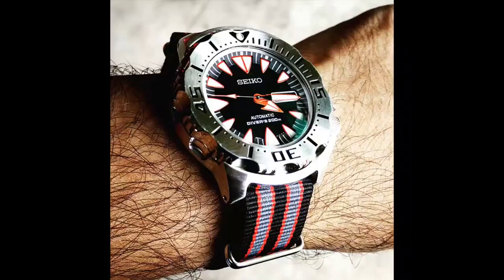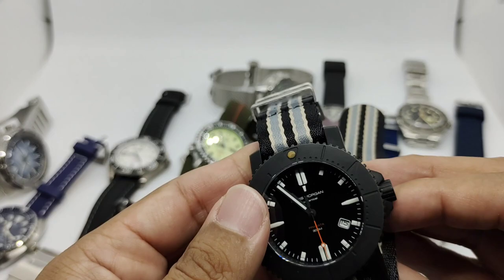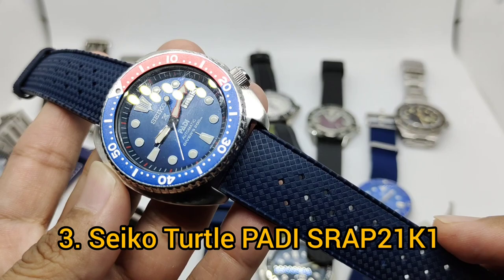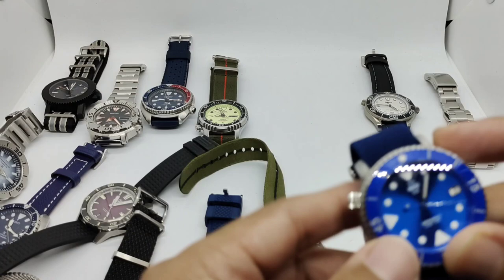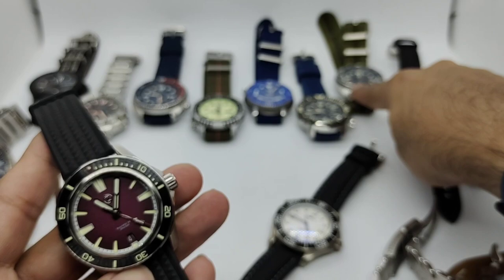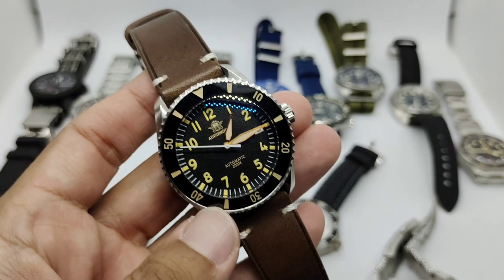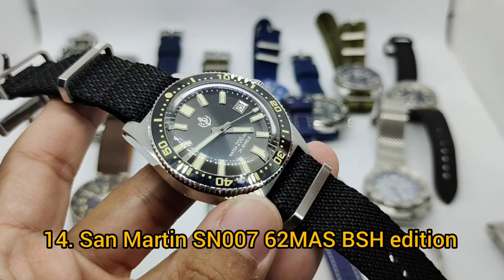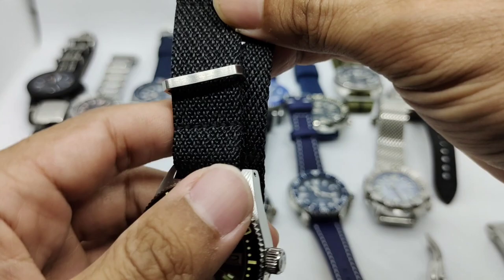SOTC October 2021: My diver watches (Seiko, Citizen, San Martin, MAS, Heimdallr & AddiesDive & more)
Hello guys!
Here's part 1 of my State Of The Collection, my diver watches.

List of the watches used in this video as below
1. Obris Morgan Pradata Black (discontinued)

2. Seiko Monster Gen 2 SRP313K1

3. Seiko Turtle PADI SRPA21K1

4. Citizen NY0040-50W Full lume dial

5. MAS Irukandji

6. Seiko Monster Gen 4 SRPD25K1

7. Heimdallr 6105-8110 Captain Willard homage

8. San Martin SN0068-G Seiko 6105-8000 homage

9. Zelos Swordwish 40mm

10. AddiesDive MY-H9

11. Heimdallr Sea Ghost

12. Seiko Mini Turtle SRPC39K1

13. Heimdallr Monster V2 Frost dial

14. San Martin SN007 62MAS BSH edition

15. Seiko Monster Gen 4 Save The Ocean Antarctica SRPG57K1

16. San Martin SN008-G Black Bay homage

17. San Martin SN004-G Vintage Diver Leather Dial